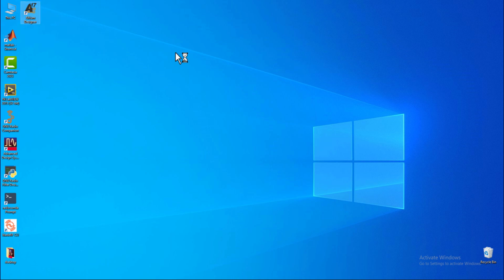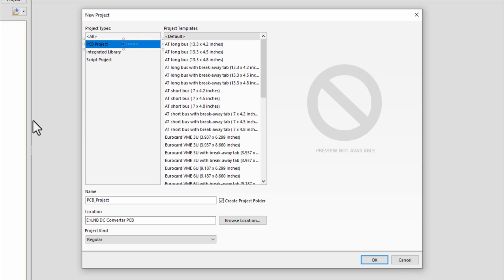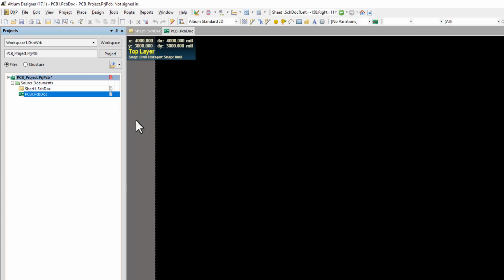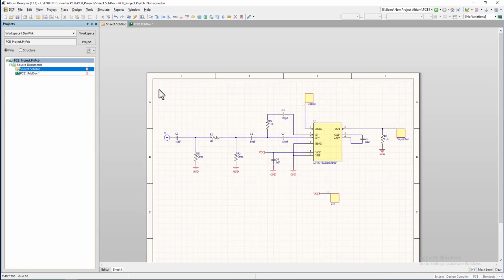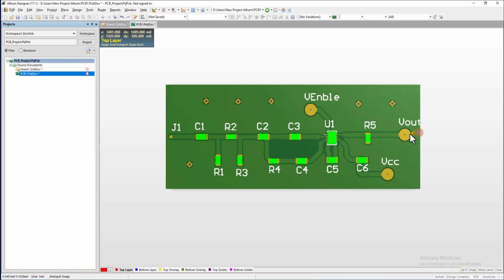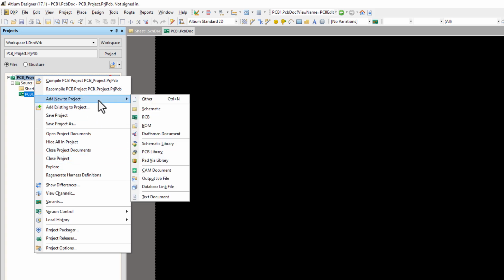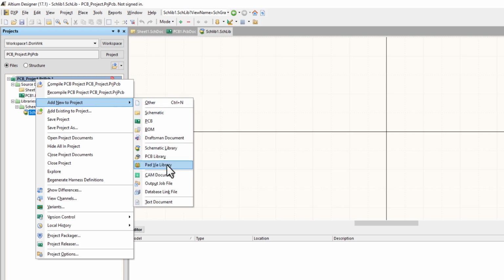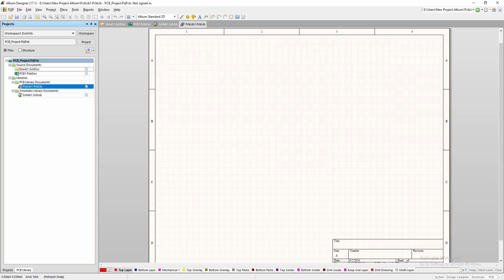Get Started with Altium Designer (Tutorial #1)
In this first tutorial, we will learn, how to create new project and save it.